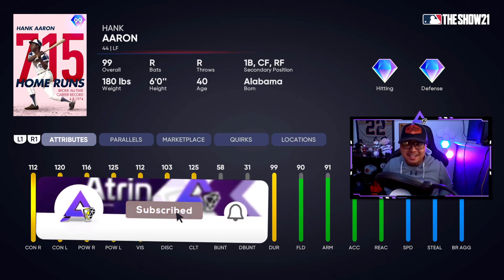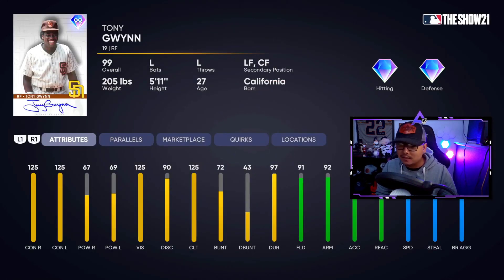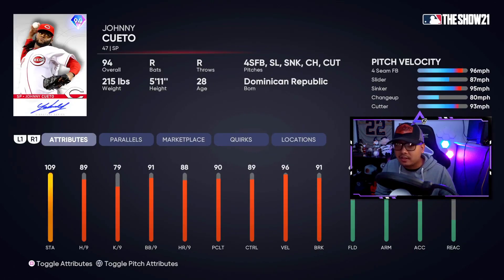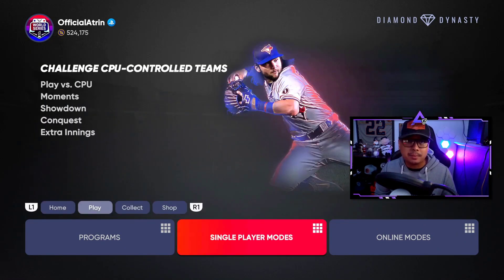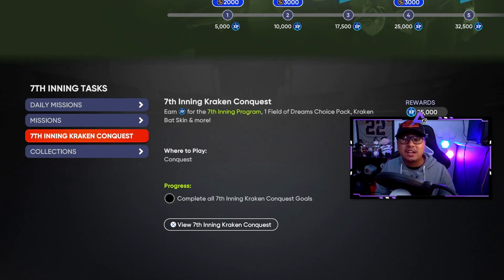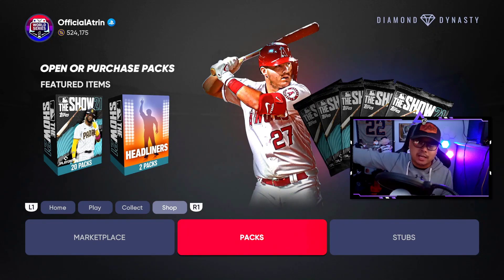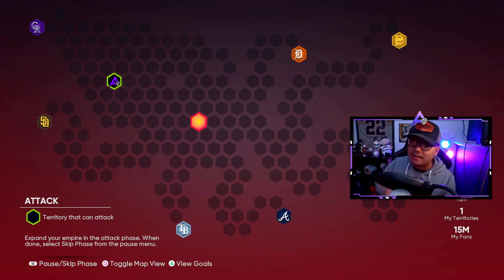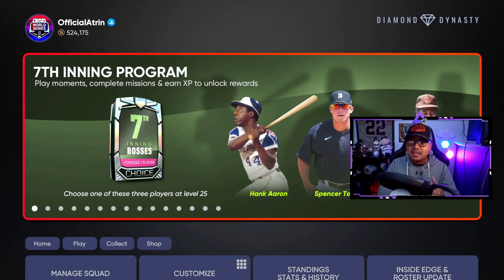HOW TO GET 99 HANK AARON FOR FREE! MLB The Show 21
The wait for 99 HANK AARON is OVER!

JOIN Fanduel if you love DAILY FANTASY SPORTS! USE this link to double your deposit up to $500!

MY EQUIPMENT:
⇨Gunnar Glasses
⇨Elgato HD60
⇨Face Cam
⇨Head Set